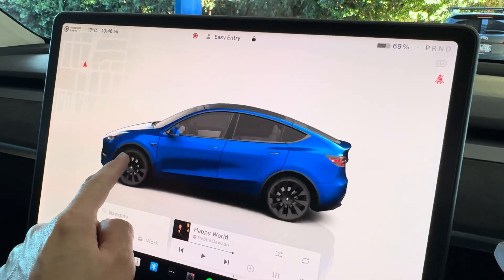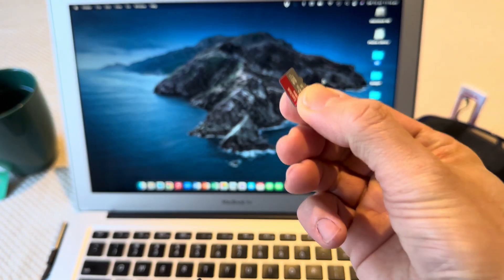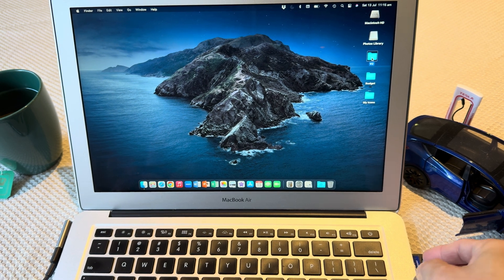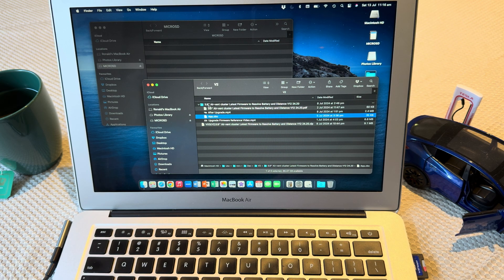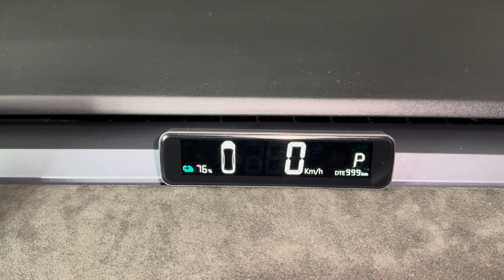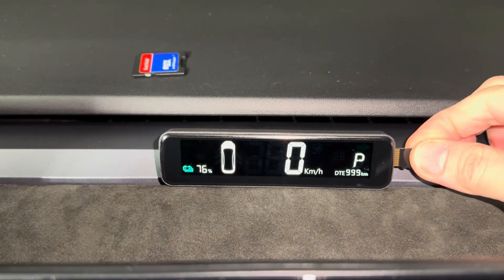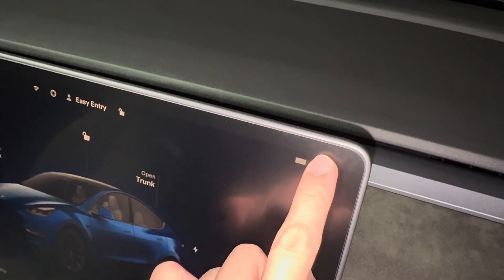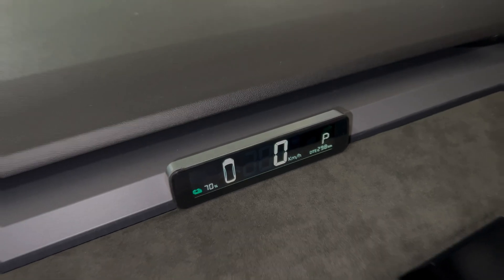How to upgrade the firmware of the V2 mini instrument cluster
✅Compatible upto Tesla SW 2024.44.x

PRODUCT FEATURED IN THIS VIDEO:
⭐️ V2 Digital Gauge Cluster for Tesla Model 3/Y

⭐️ MY TESLA ESSENTIALS ON AMAZON

🧰 WHAT YOU NEED TO UPGRADE THE FIRMWARE:
1) Firmware file APP.ZBO

2) Micro SD card formatted in the following format:
MACOS: Upto 64GB, MS-DOS (FAT)
WINOS: Upto 32GB, FAT32

OPTIONAL (as needed)
⭐️ Micro SD adapter
⭐️ Sim eject tool, Pick tool or Push pin